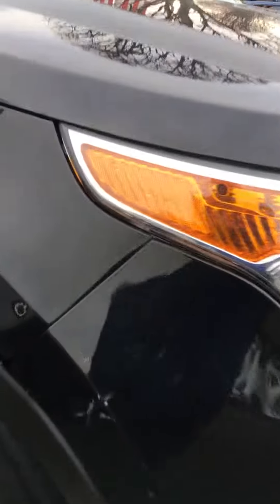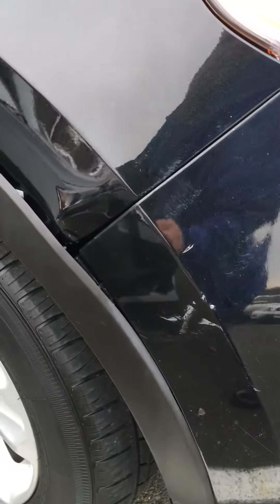2013 Explorer Rick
2013 Explorer Rick